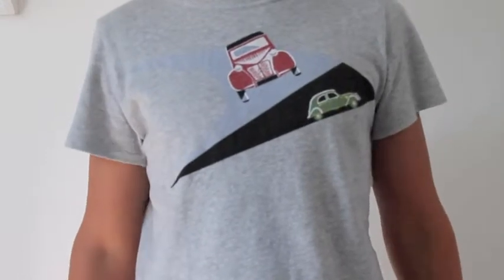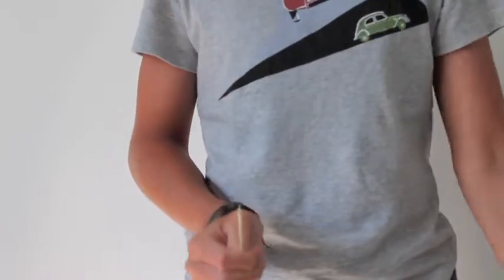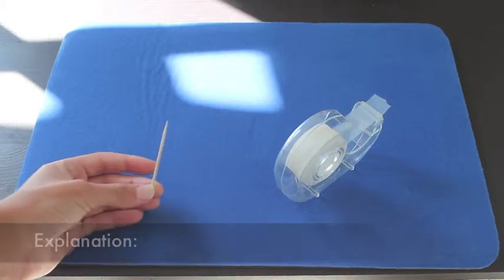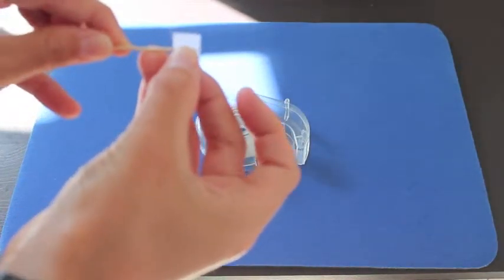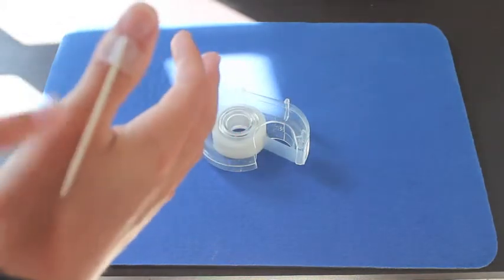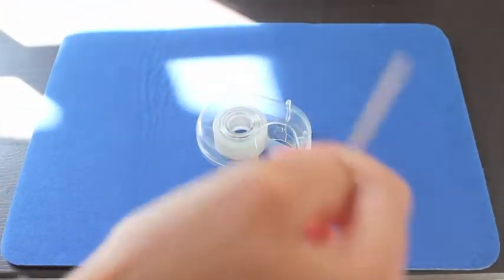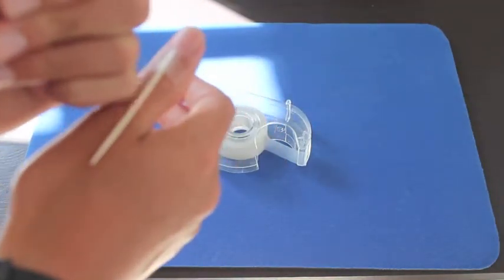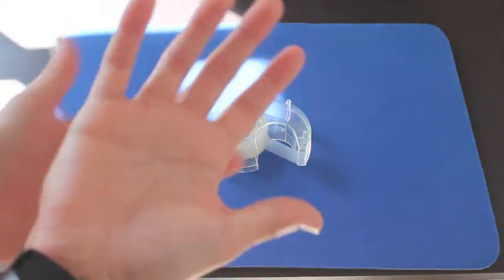The disappearing toothpick magic trick ! EXPLANATION & Performance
Hey guys I'm really sorry for the lack of videos recently but I sadly didn't have time to make one but now, EVERYTHING is going back to normal so don't worry guys !